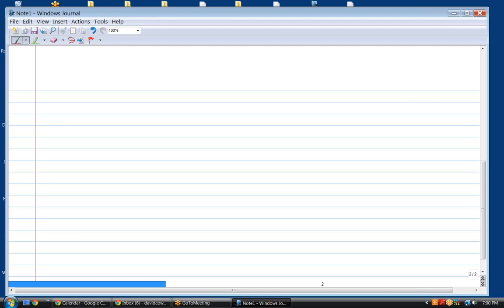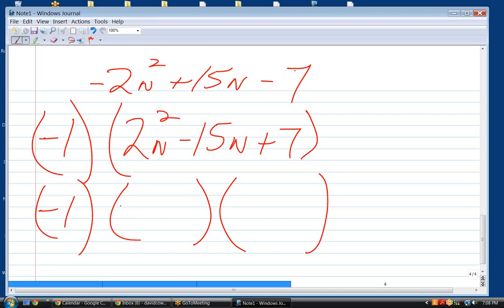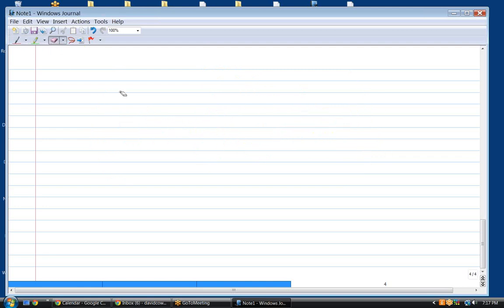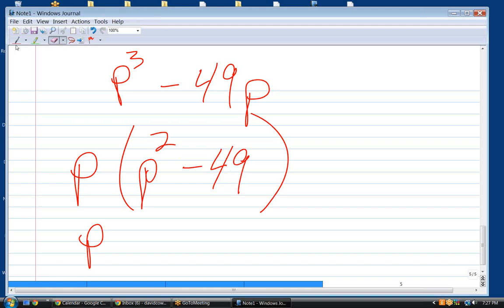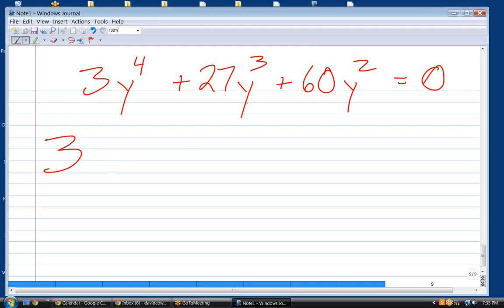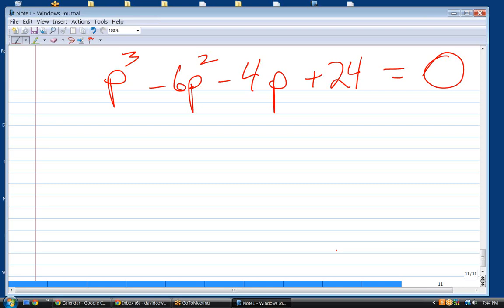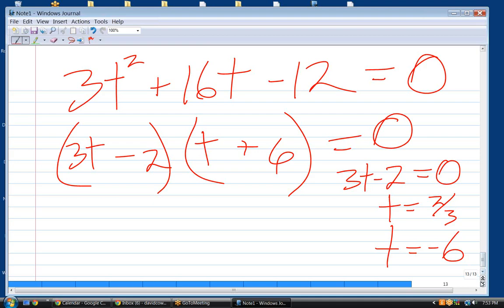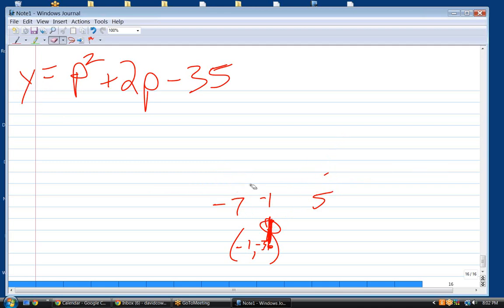Online Algebra tutoring, Factoring quadratics, CB020215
This video deals with factoring
quadratics, difference of squares, difference of perfect squares.